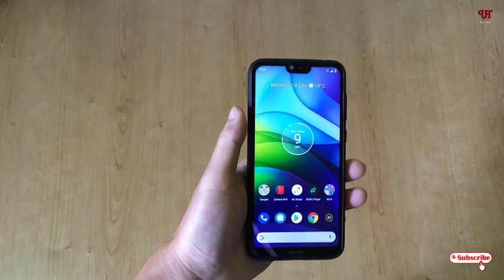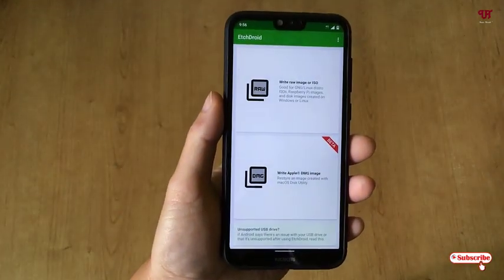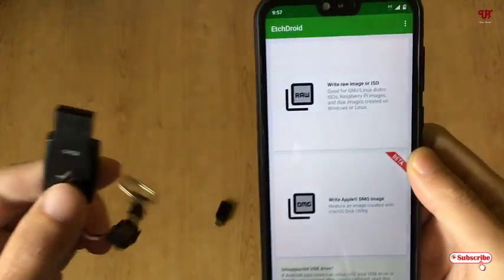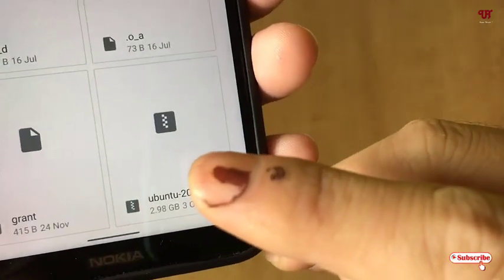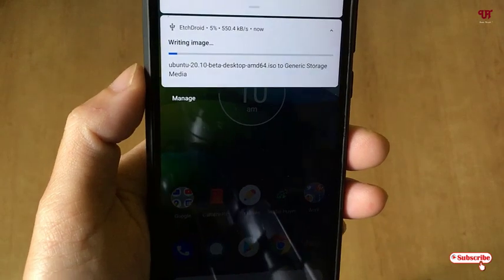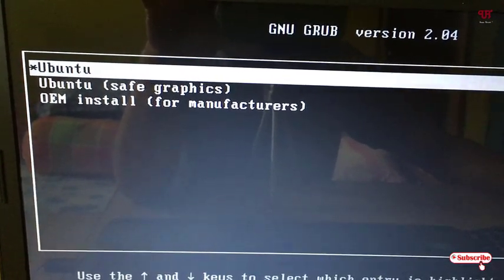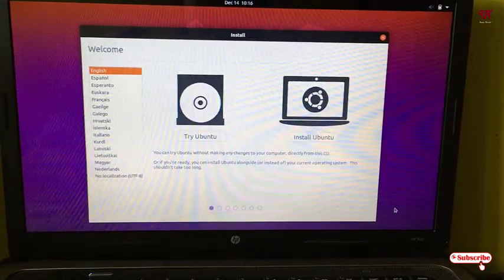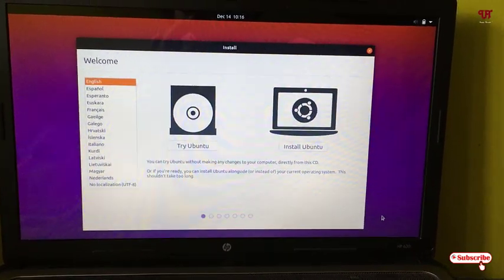How to make Linux, Mac, Windows Bootable USB Pendrive using any Android Smartphones ?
This video tutorial is all about How to make Linux, Mac, Windows Bootable USB Pendrive using any Android Smartphones.